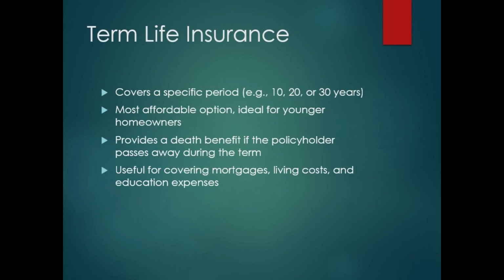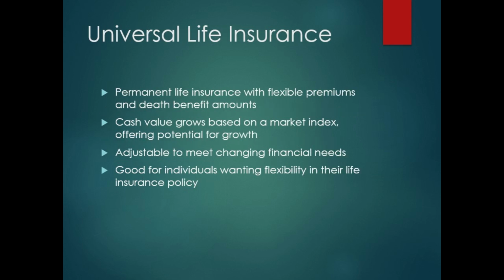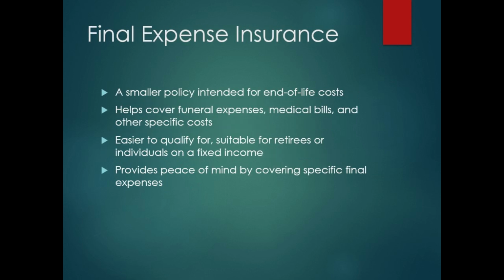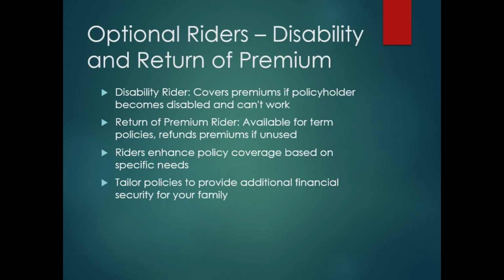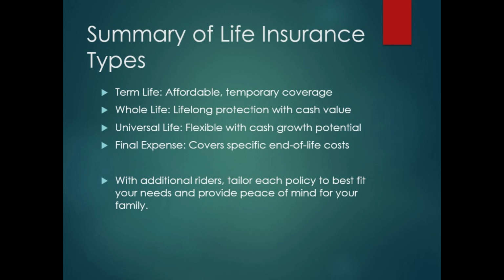Introduction to Life Insurance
Term, Whole Life, Universal and Final Expense Insurance Policies explained.
Disability and Return of Premium Riders explained.